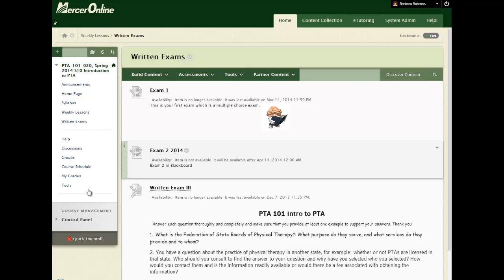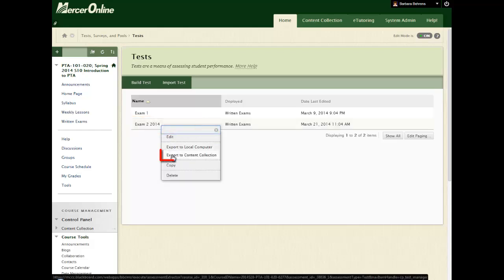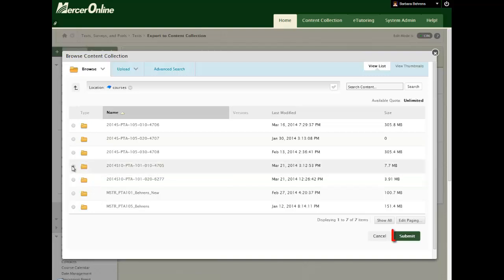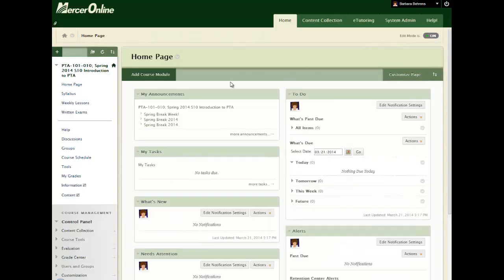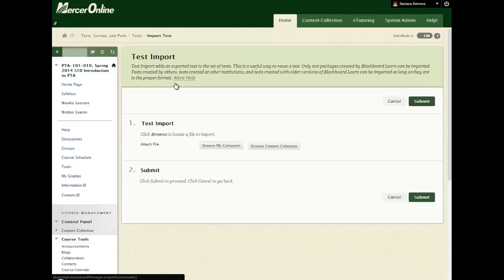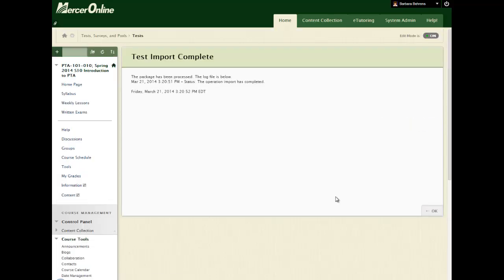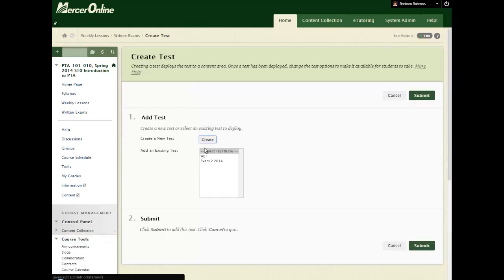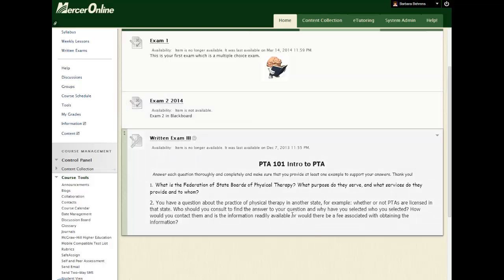Blackboard Basics: Copying Tests from One Section to Another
This video provides step-by-step instructions on how to copy tests from one Blackboard course to another.